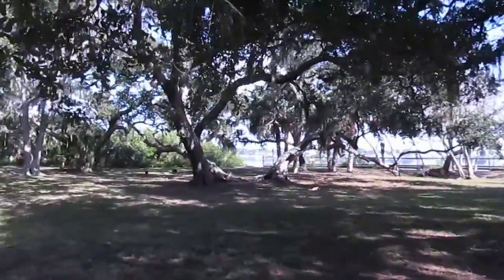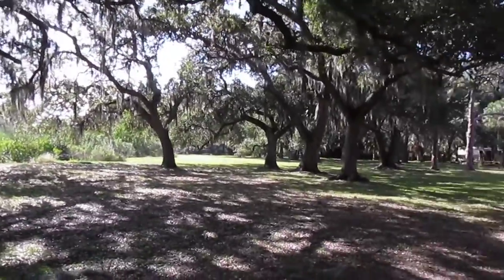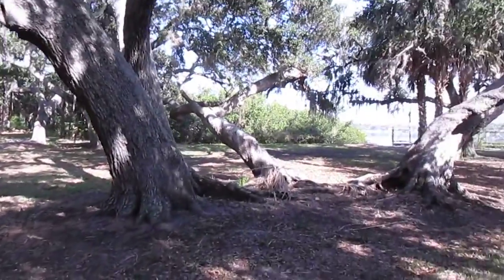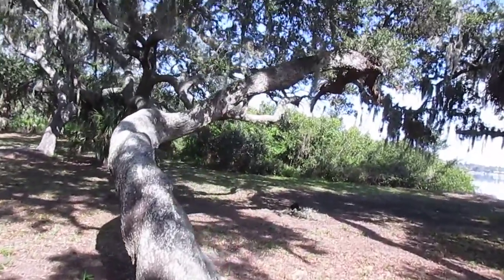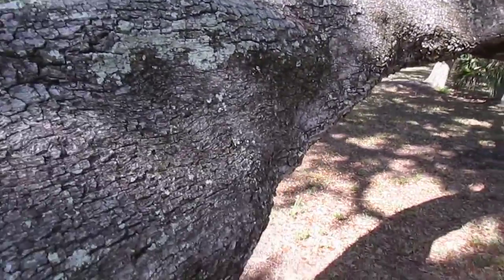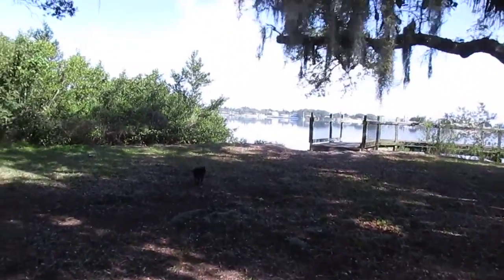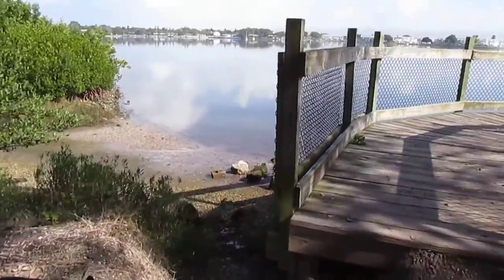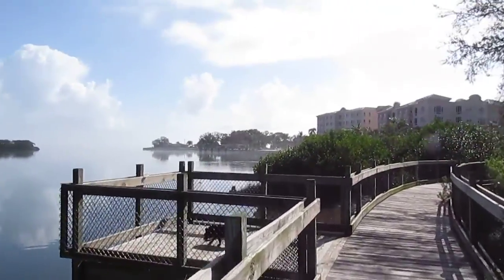2 3 14 videoblog for petfriendlysites.com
at little bayou park, a pet friendly site, in st Petersburg, florida.